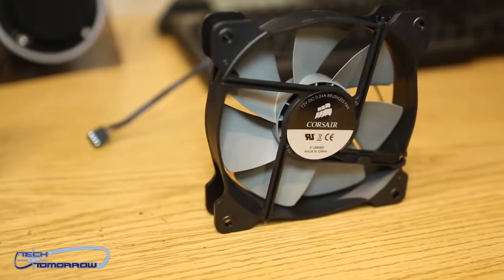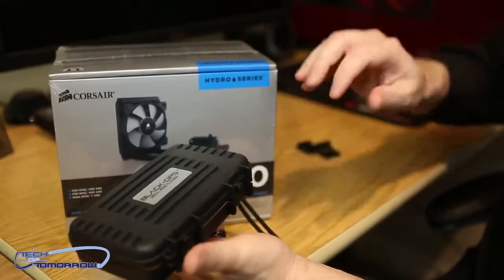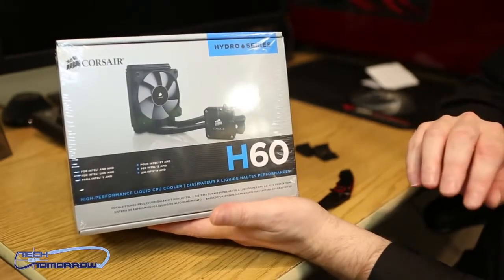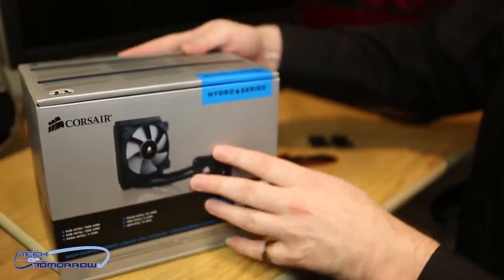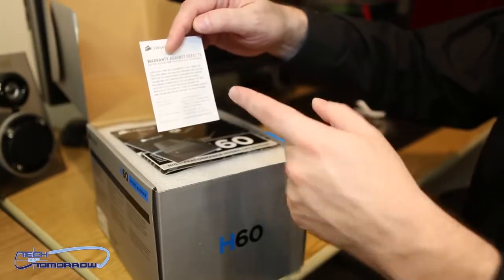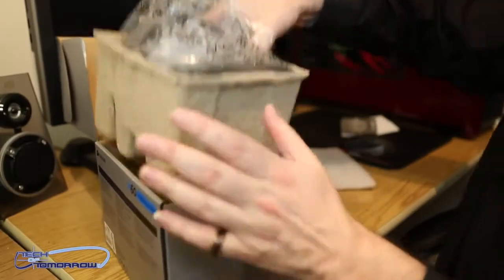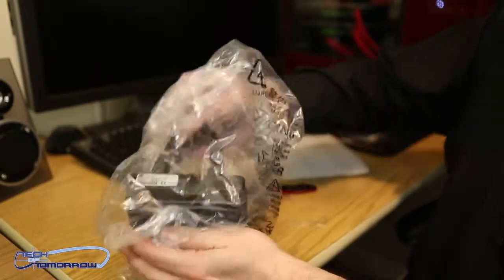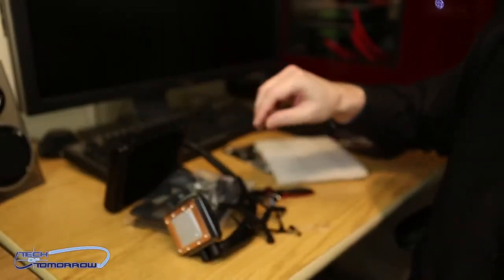Corsair H60 Hydro Series High Performance Liquid CPU Cooler Unboxing